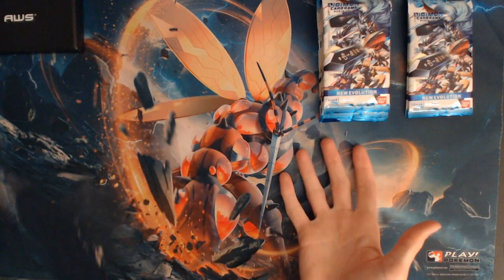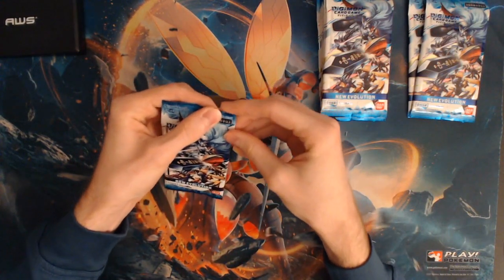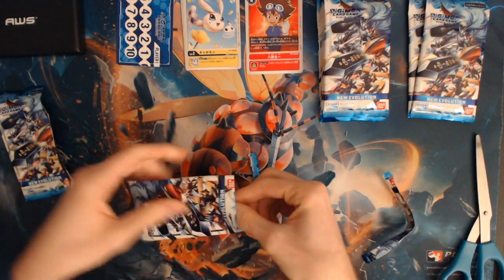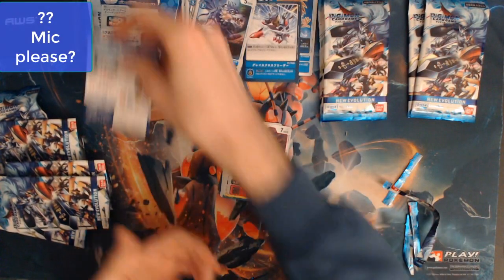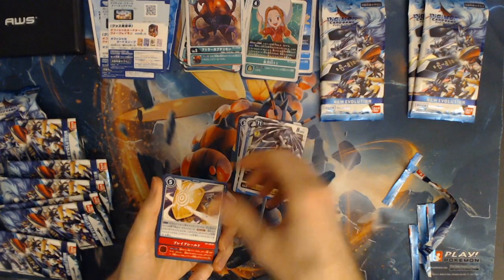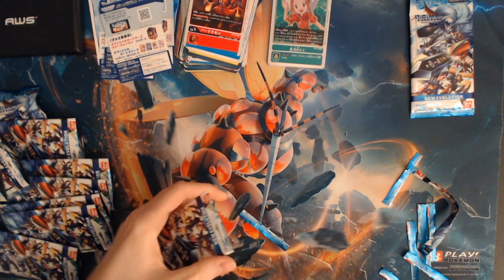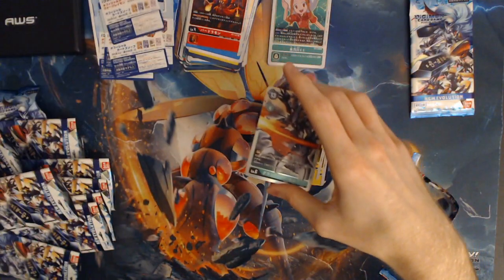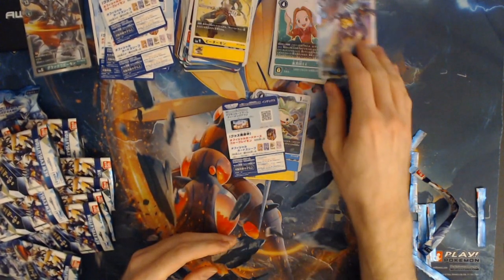Digimon Card Game: 12 Packs of BT-01 New Evolution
Remember how we had a pretty good run in that tournament? Well, here's the spoils! We also do a small experiment to confirm a suspicion. And, I forget auto focus is a pain, but it's not too bad.Don't know how to play?